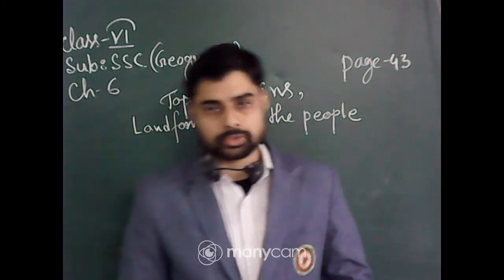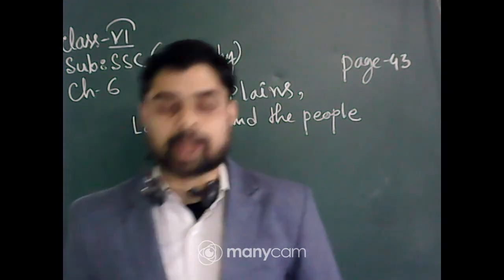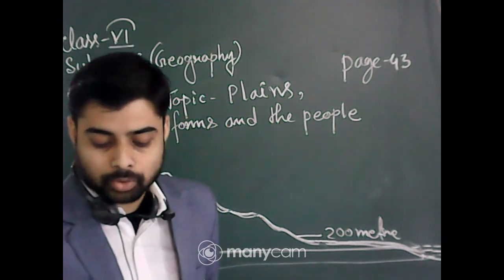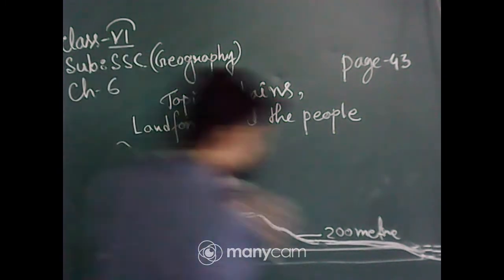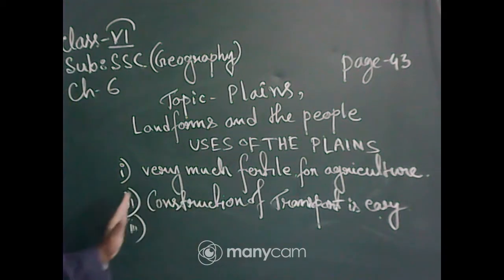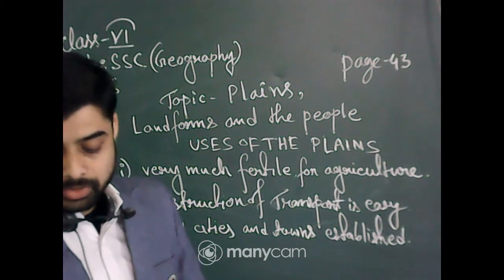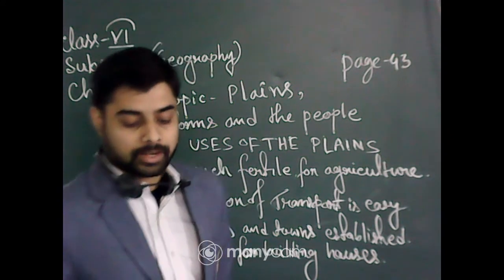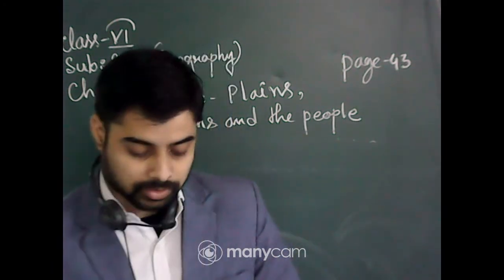CLASS VI, SSC(GEOGRAPHY),TIOPIC- PLAINS,LANDFORMS AND THE PEOPLE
CLASS VI,
SSC(GEOGRAPHY),
CHAPTER 6
TIOPIC- PLAINS, LANDFORMS AND THE PEOPLE